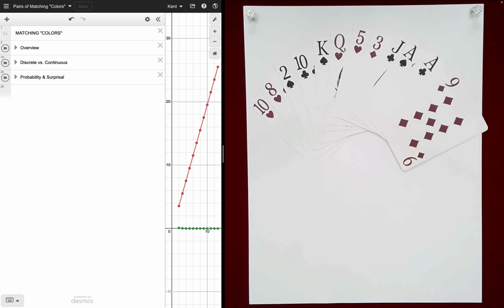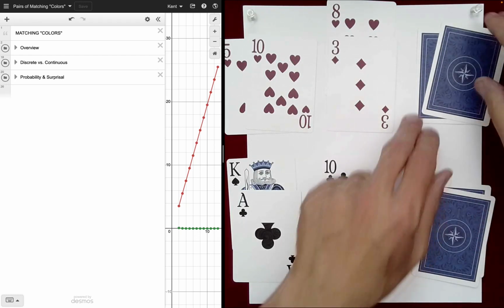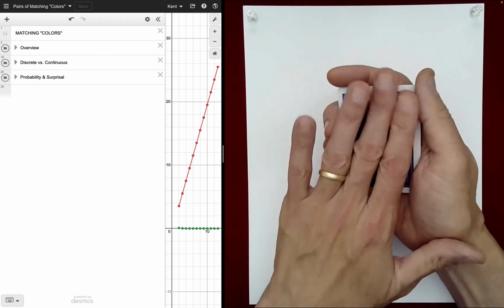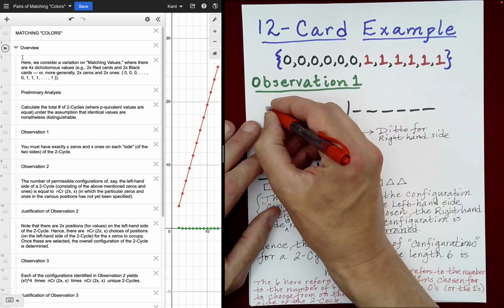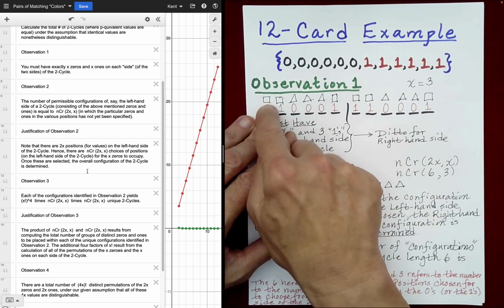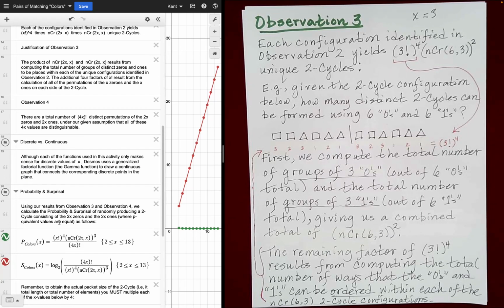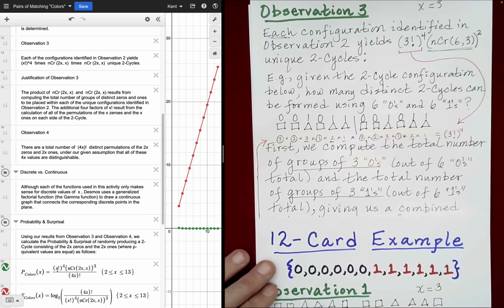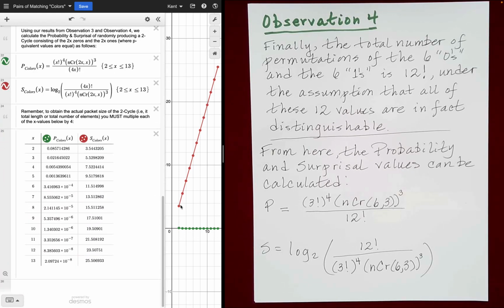Information Theory & Math Card Magic (Part 12 of 12)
Desmos Activity

In this series, we learn some of the basic tenets of Information theory (more specifically, Information Entropy) and how these concepts can be used in the Study of Mathematical Card Magic.

In particular, within this current video, we determine the Surprisal values for performances involving "Matching Colors," where pairs of cards may have the same dichotomous characteristic:

1.  Red vs Black
2.  Number card vs Face card
3.  Even-value card vs Odd-value card,
4.  Face-up card vs Face-down card
5.  Fibonacci-value card vs non-Fibonacci value card
. . . etc.